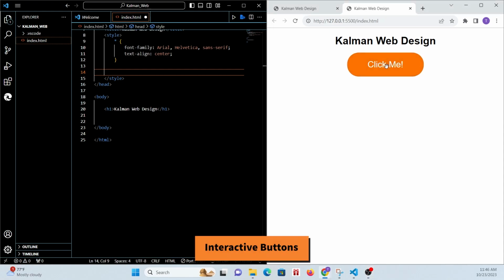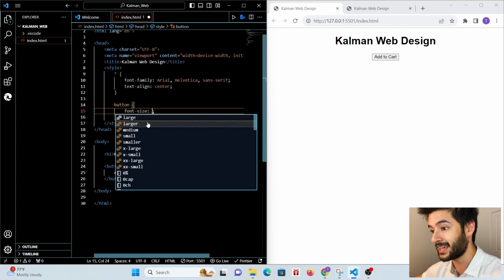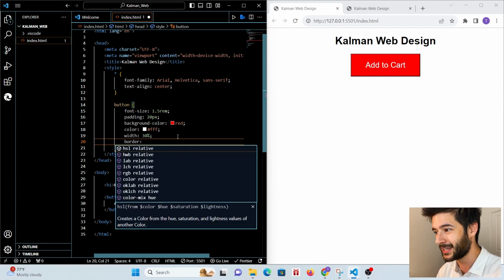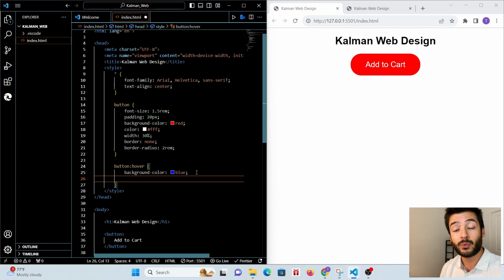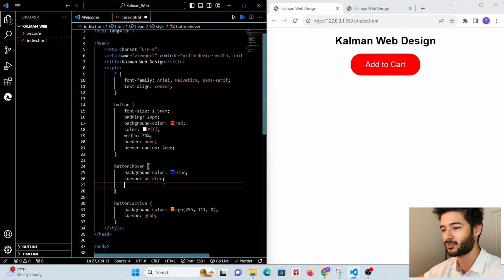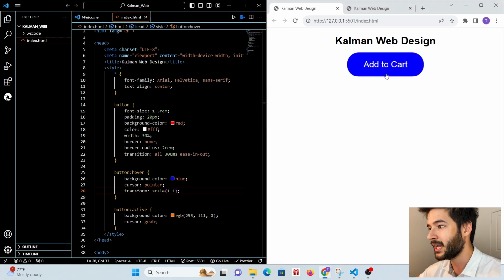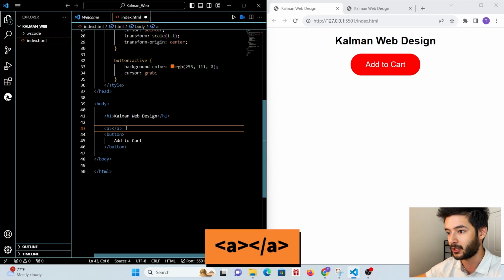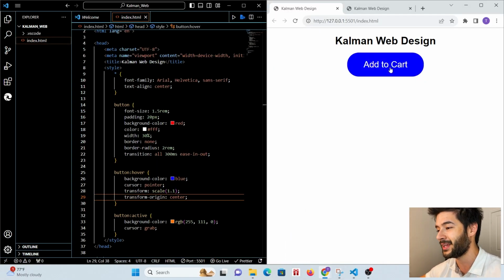Learn Html & CSS Buttons the RIGHT Way! Basic & Advanced Tutorial!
Create incredible buttons with html & css! Learn how to link, add animations, and more! Learn more about what Kalman Web Design can do for you professionally!